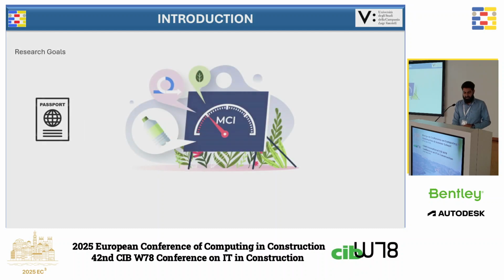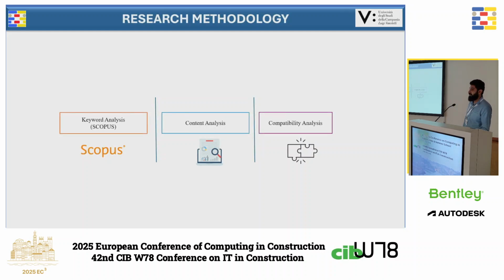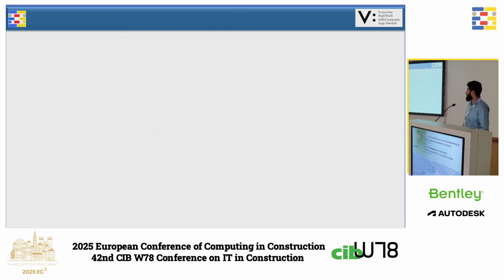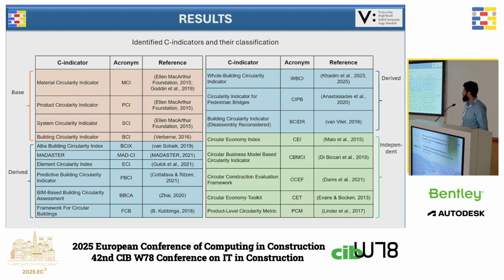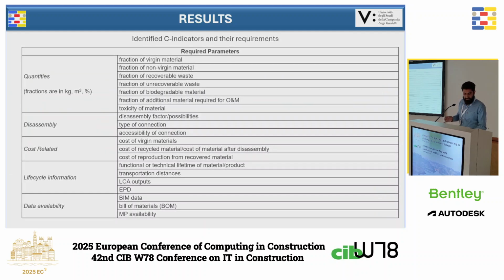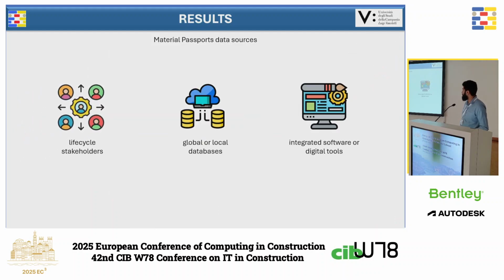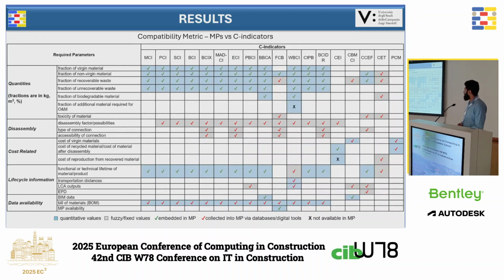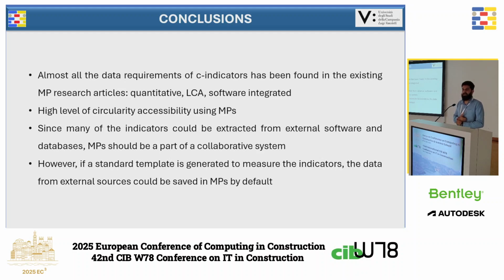2025 EC3 & CIB W78 - Aftab, Usman - Material Passports for Circularity Indicators: a Compatibil...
Title: Material Passports for Circularity Indicators: a Compatibility Metric

Authors: Aftab, Usman;
Agliata, Rosa

Abstract: Material Passports (MPs) can play a crucial role in advancing Circular Economy (CE) principles, thanks to their features of documenting and tracking material properties throughout lifecycle. This study explores the potential of MPs as a valuable source of information for circularity assessments. A systematic review identifies key quantitative circularity indicators and their data requirements, which are compared with MP data availability. The resulting compatibility metric highlights MPs’ capability to provide essential material parameters for CE assessments. The findings prove the potential of MPs to support and simplify circularity assessments for enhanced effectiveness and greater accessibility.